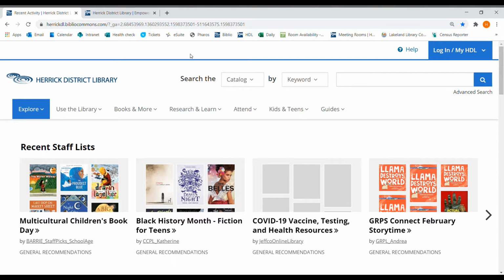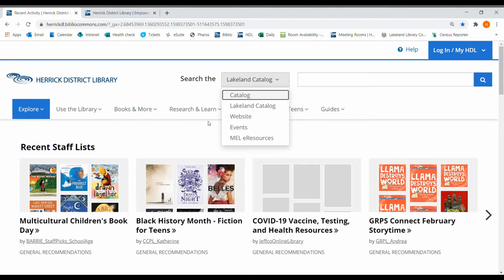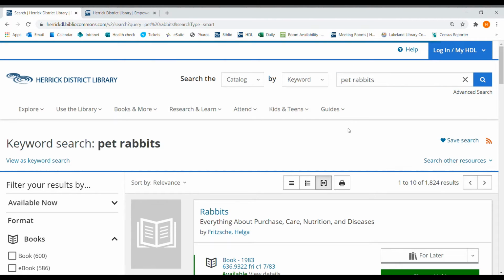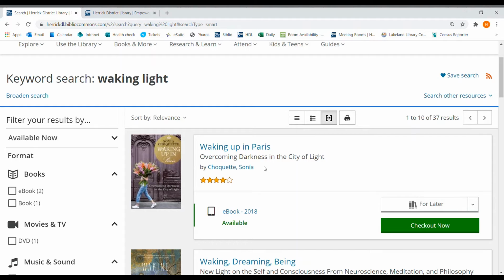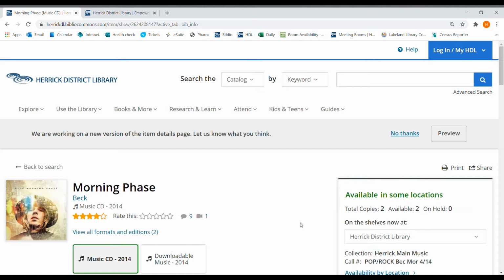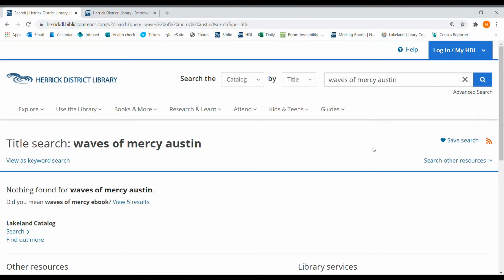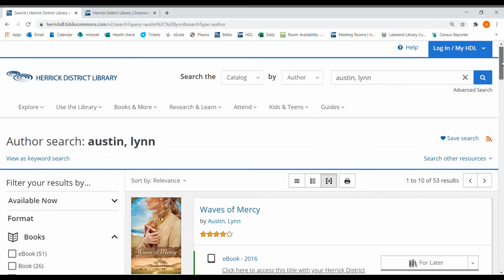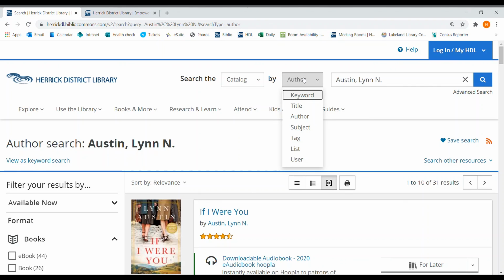How to Search the Catalog Better (Beginner)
Catalog Searching Level 1:
A.) Searching Herrick vs. Lakeland
B.) How to search by Keyword, Title, and Author (but mostly Keyword)